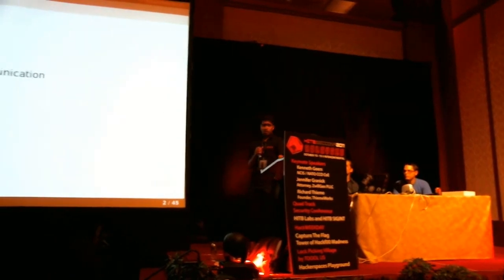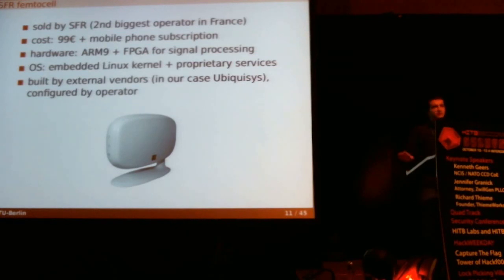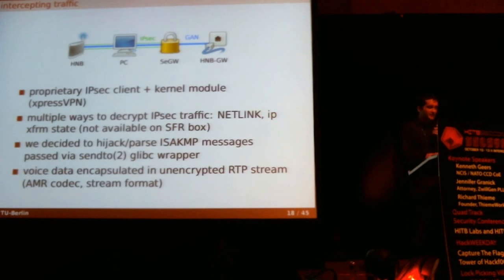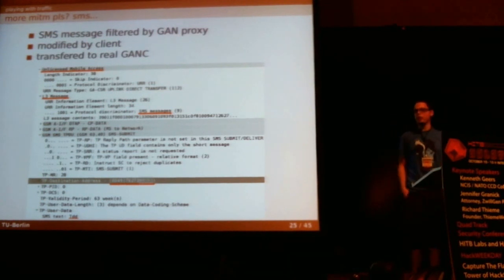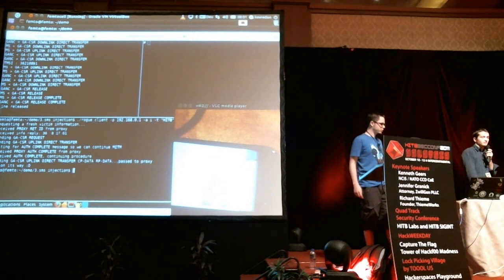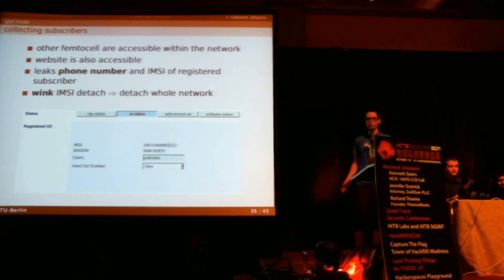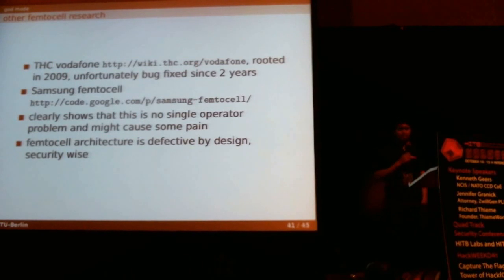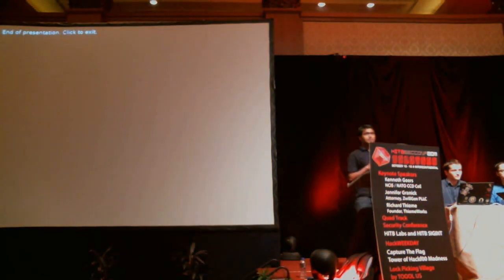HITB2011KUL - Day2 - Track 1- Femtocells - Kevin Redon & Nico Golde - A Poisonous Needle in the..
Presentation Title Femtocells: A Poisonous Needle in the Operator's Hay Stack
Presentation Abstract

Femtocells are an emerging technology deployed by the operators around the world to enhance 3G connectivity. These secured devices are installed in the customers home and connect the mobile phone to the mobile network operator's network using an existing broadband connection.

Various researchers (including us) have shown in the past that these devices are not secure and can be hacked. However, nobody has actually investigated the impact of integrating a rouge femtocell to the mobile operator's core network. In this talk, we will give a short introduction to femtocell technology and show different attacks based on a rogue femtocell.

These attacks can target end-users being logged into a femtocell, femtocell owners as well as network operators.

About Ravishankar Borgaonkar, Kevin Redon and Nico Golde

Ravishankar Borgaonkar, Kevin Redon and Nico Golde work as researchers in the the Security in Telecommunications department at TU-Berlin/Deutsche Telekom Laboratories (T-labs). Their research topics are related to mobile telecommunication and involved security threats. This ranges from GSM/UMTS, smartcards, femtocell to end-user device security.